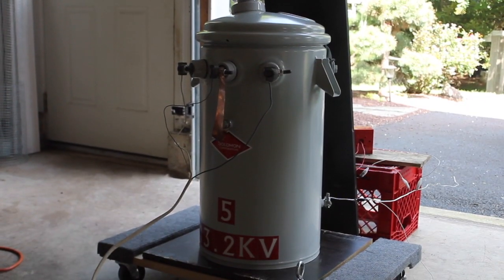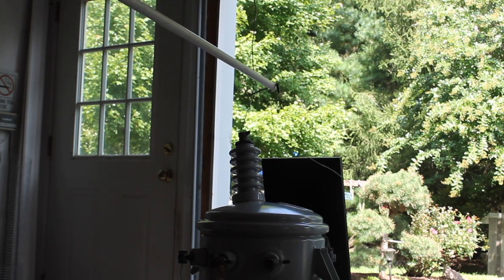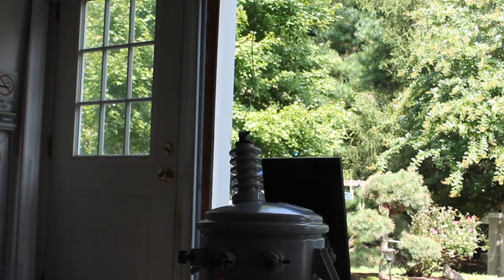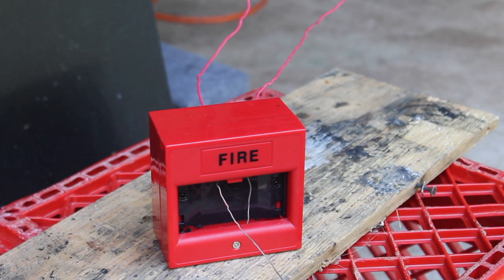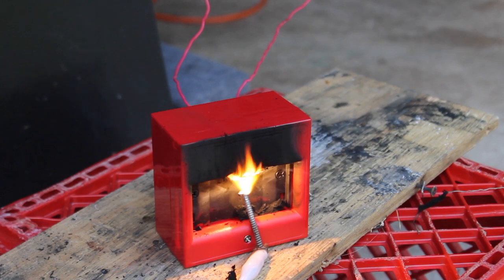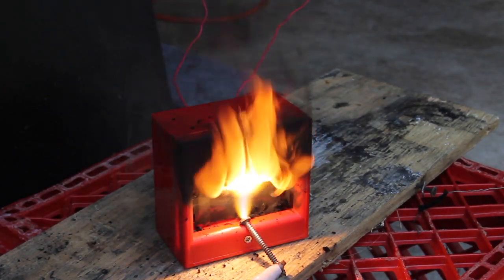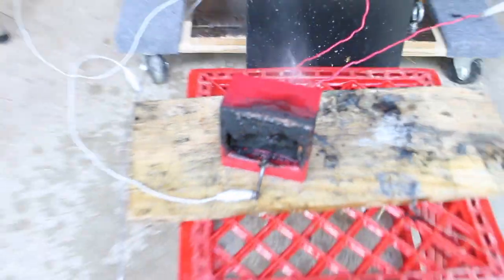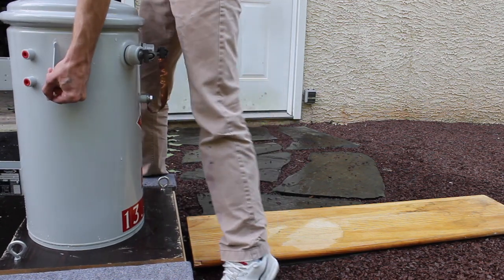Chinese Fire Call Point Versus 7,620 Volts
As determined by the test, we can conclude that the BIL of a cheap Chinese fire alarm is not 7,620V.